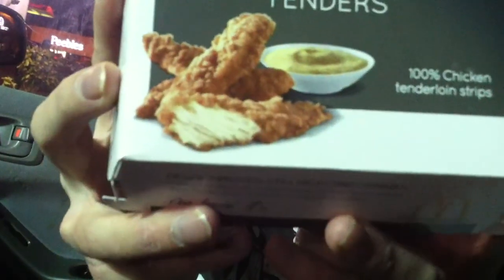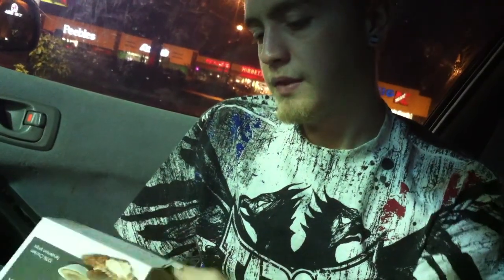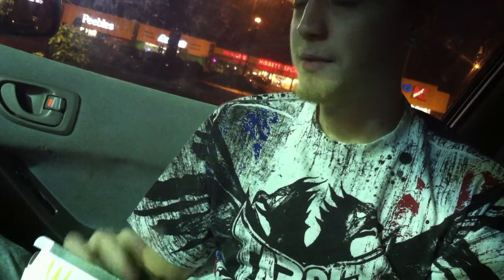McDonalds: Southern Style Chicken Selects Review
We took a taste test of the new McDonald's Souther style chicken selects and this is our opinion